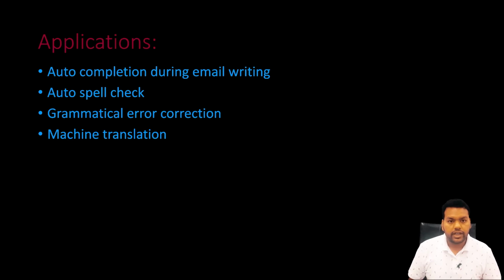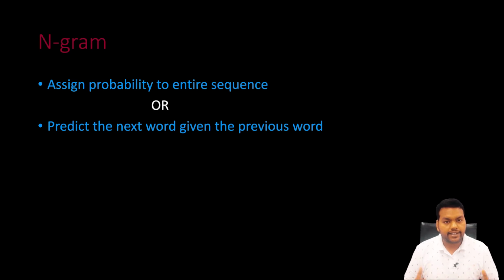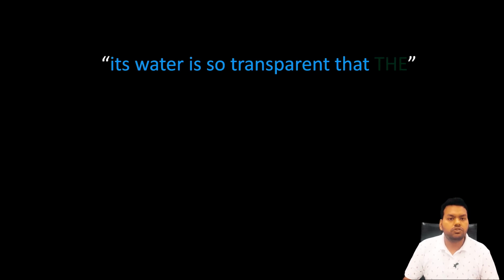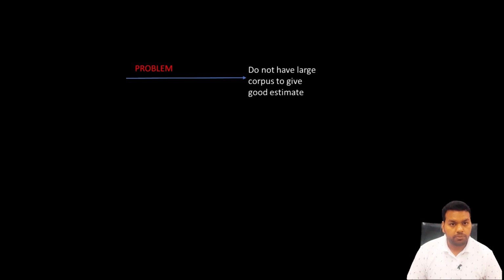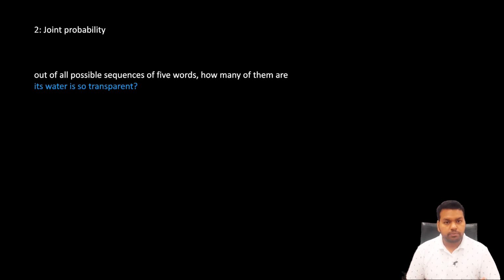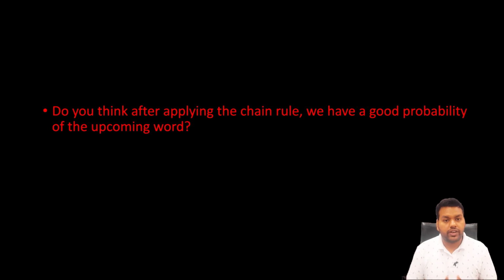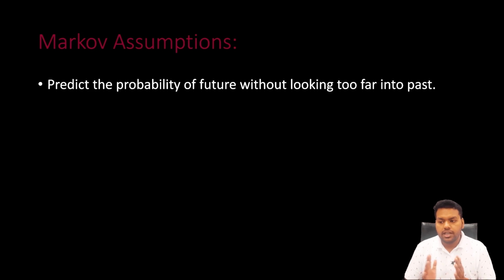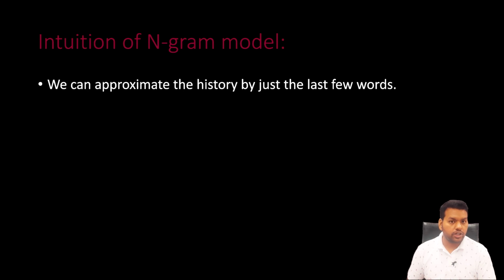Concepts Behind N-grams | ML Case study-1 | Part-4(a) | Language Model | Natural Language Processing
Hello All,
Before implementing the n-grams in our case study, let's learn the concept behind it.
What are the n-grams?
What are the concepts behind n-grams?
How to predict the next word probability in n-gram?
The intuition of the n-gram model.
Markov's assumption and many more things.